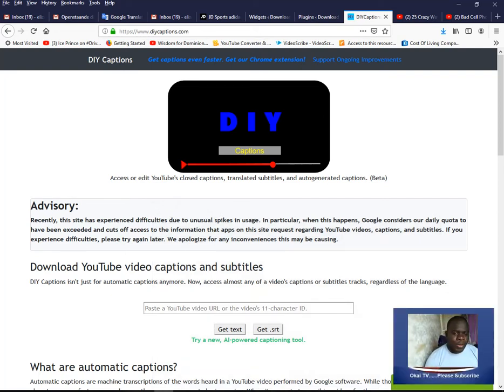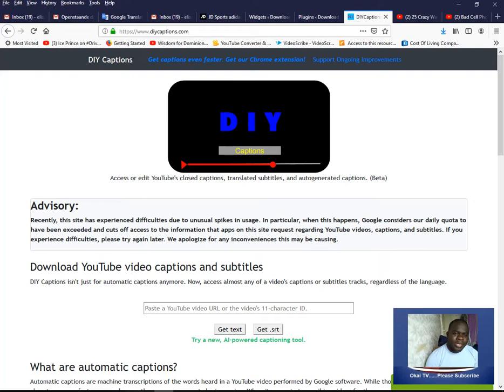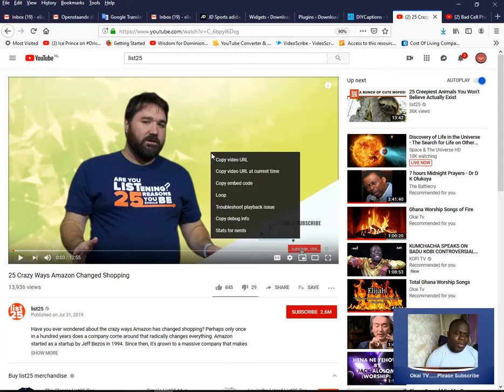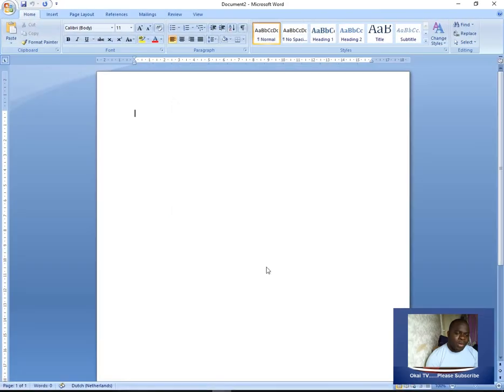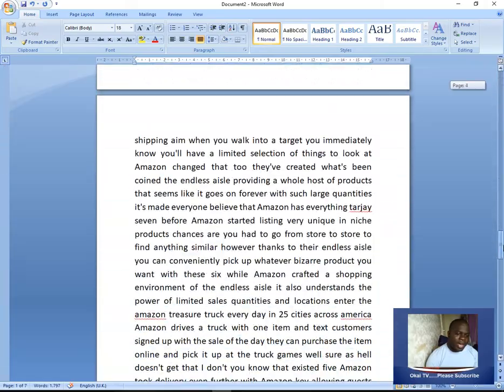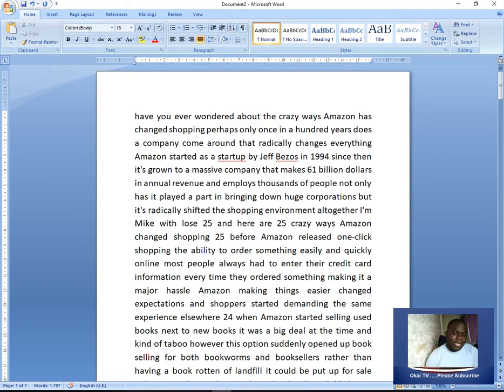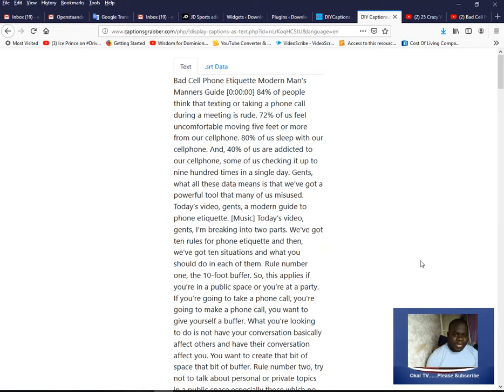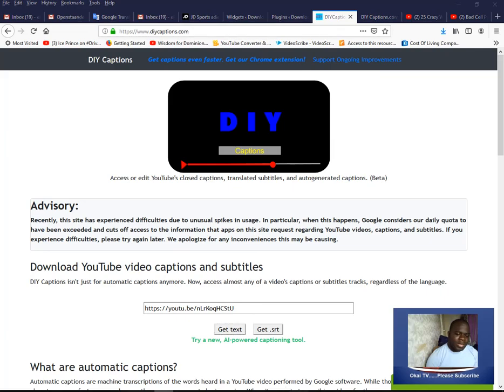How to Convert YouTube Videos to Text Easily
This video is done as tutorial by okai tv, sam okai tv. How to Convert YouTube Videos to Text Easily.  Use link to convert.